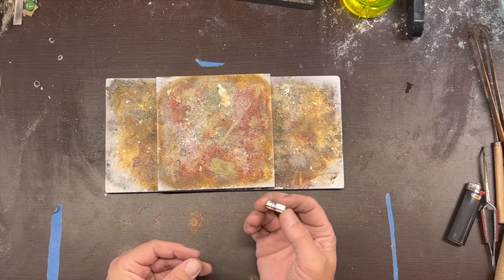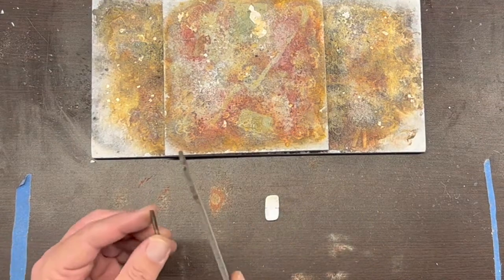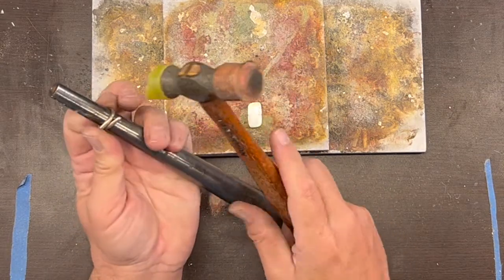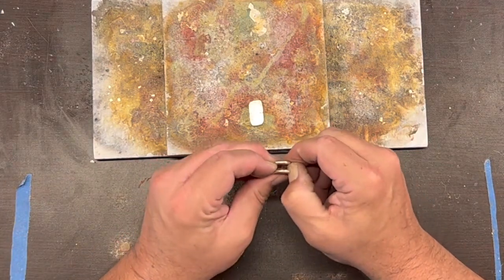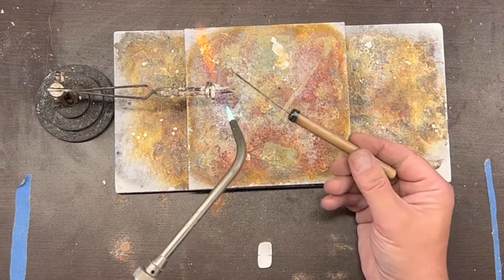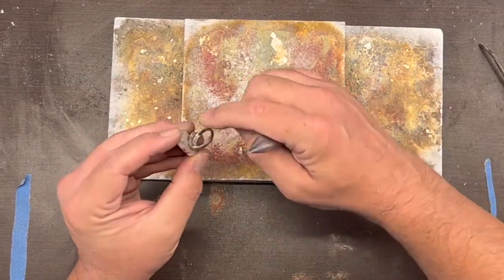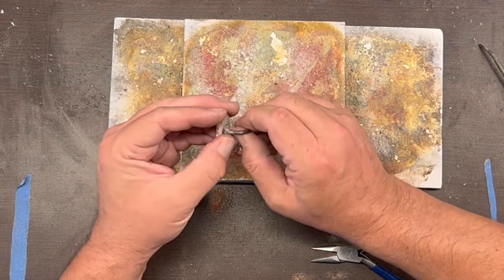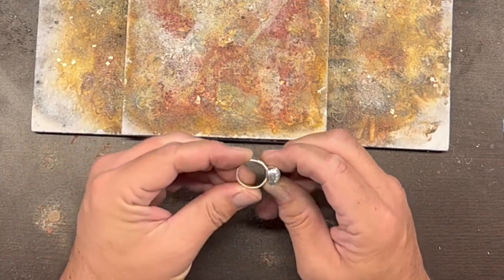Making An Adjustable Ring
This short tutorial shows you one easy way to adapt a ring band for someone who has enlarged knuckles so they have less problems getting a ring that works for them. In future videos I will show some other adaptations that can work as well.  I run into many folks whose finger joints are swollen from Arthritis or some other reason who are grateful for a ring they can wear.  It would be great if you would share this with others who might find it useful.

If you are in the Northern Colorado area, and are looking for a class to take, I have very small in-person classes going with strict covid 19 protocols in place for everyone's protection.

Chad Parker

Tier Information:

Silver Supporters
$5/month

What's included
* Support The Artist
* Ad-free content

$10/month

What's included
* Support The Artist
* Ad-free content
* Patron shout-out

Silver Stars
$25/month

What's included
* Support The Artist
* Ad-free content
* Patron shout-out
* Livestreams
* Live Q&As

Silver Superstars
$150/month

What's included
* Support The Artist
* Private community
* Ad-free content
* Patron shout-out
* Behind the Scenes Content
* Livestreams
* Live Q&As

Adjustable band ring type 1